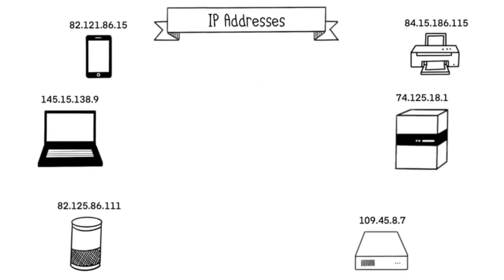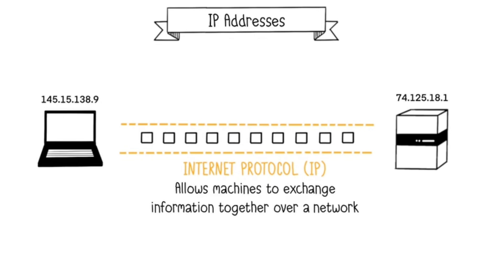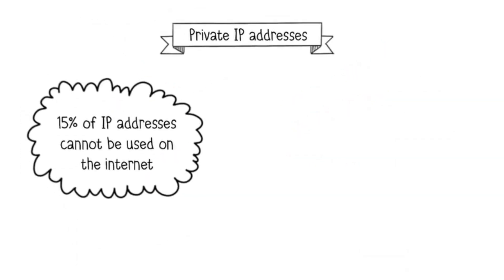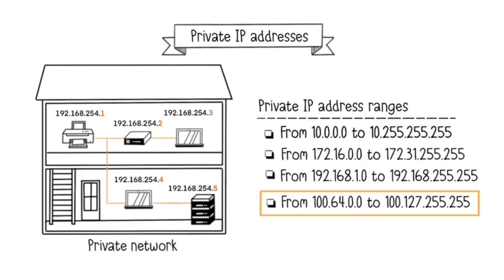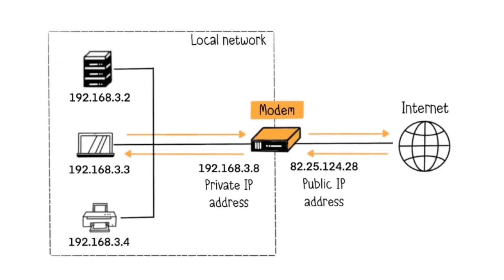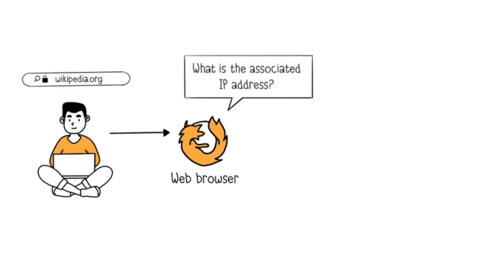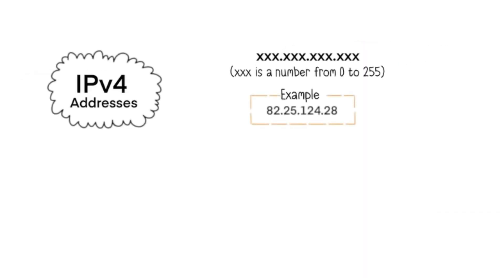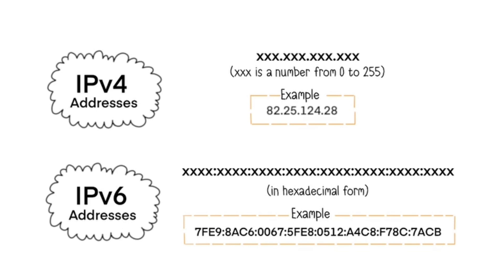IP Address Explained | Form Beginners to Advance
What is an IP address and why is it important? In this video, you'll learn how IP addresses work, why every device connected to the Internet has one, and how they help computers communicate — just like phone numbers for people!

We break it down in simple terms for beginners so you can understand both IPv4 addresses and the basics of Internet communication.

📘 Topics Covered:
- What is an IP address?
- How devices communicate using IP
- Examples of IP addresses
- The role of routers and servers

00:00 - Introduction to IP Addresses
00:35 - What is an IP Address?
01:10 - Devices and IP communication
02:00 - Real-world analogy (Phone numbers)
03:15 - IP stands for Internet Protocol
04:05 - Why IPs are essential for networking

🎯 Perfect for students, tech beginners, or anyone curious about networking.